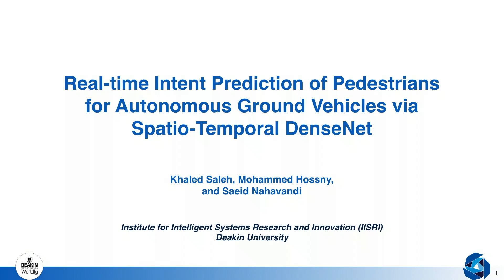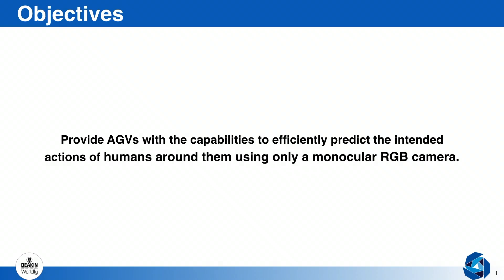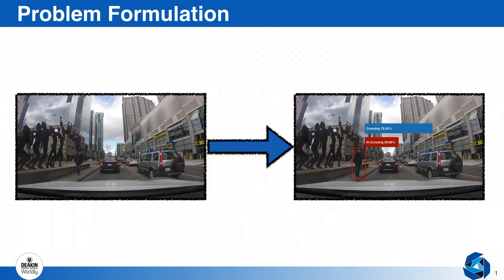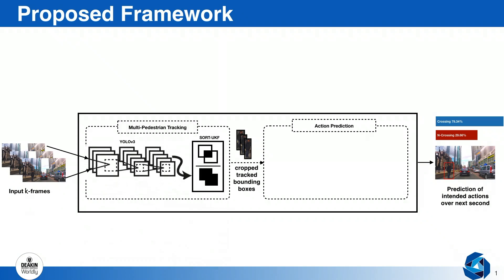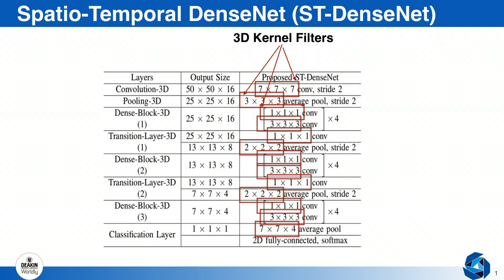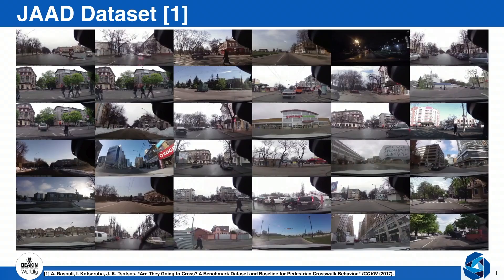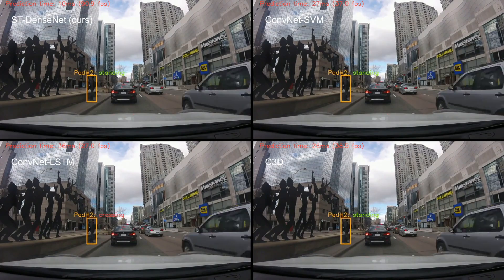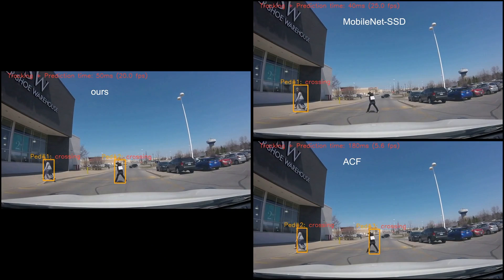[ICRA2019] Real-time Intent Prediction of Pedestrians for Autonomous Ground Vehicles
Authors: Khaled Saleh, Mohammed Hossny, Saeid Nahavandi
Abstract: Understanding the behaviors and intentions of humans are one of the main challenges autonomous ground vehicles still faced with. More specifically, when it comes to complex environments such as urban traffic scenes, inferring the intentions and actions of vulnerable road users such as pedestrians become even harder. In this paper, we address the problem of intent action prediction of pedestrians in urban traffic environments using only image sequences from a monocular RGB camera. We propose a real-time framework that can accurately detect, track and predict the intended actions of pedestrians based on a tracking-by-detection technique in conjunction with a novel spatio-temporal DenseNet model. We trained and evaluated our framework based on real data collected from urban traffic environments. Our framework has shown resilient and competitive results in comparison to other baseline approaches. Overall, we achieved an average precision score of 84.76% with a real-time performance at 20 FPS.